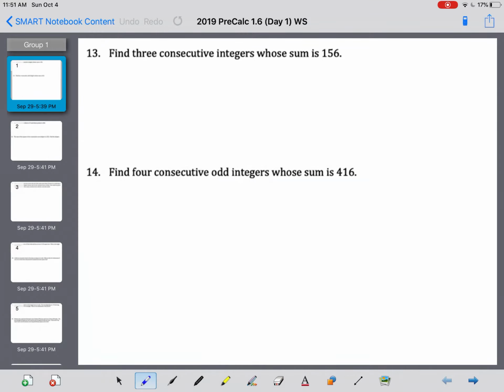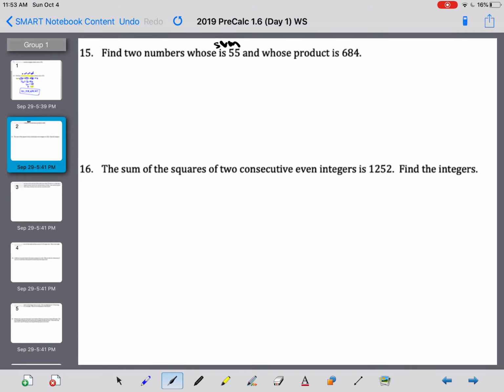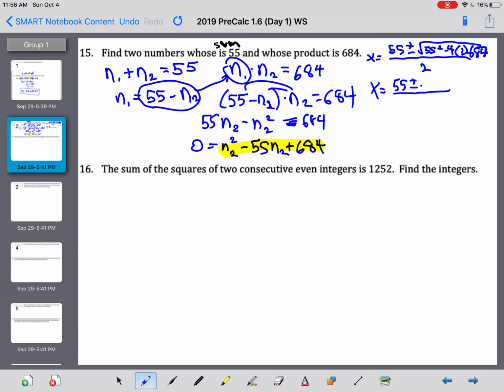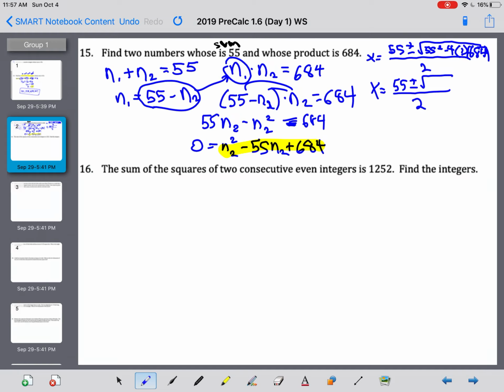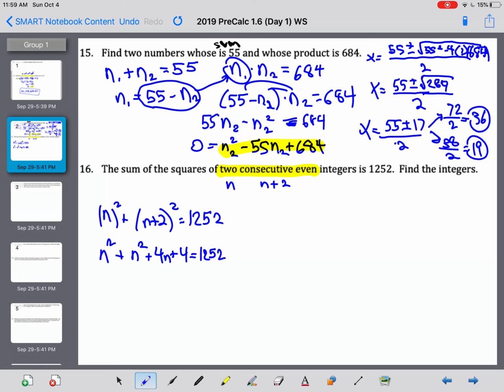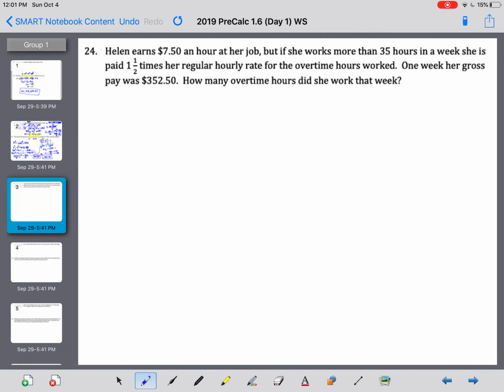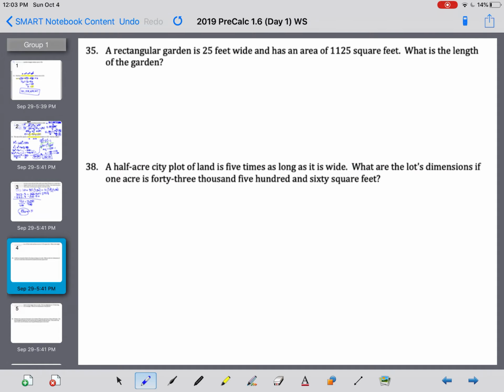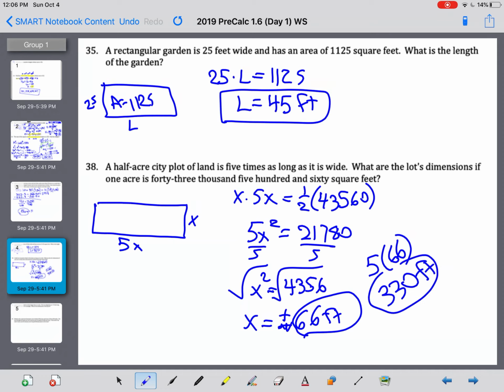2020 PreCalc 1.6 (Day 1) WS Solutions up through 38 by Mr C.